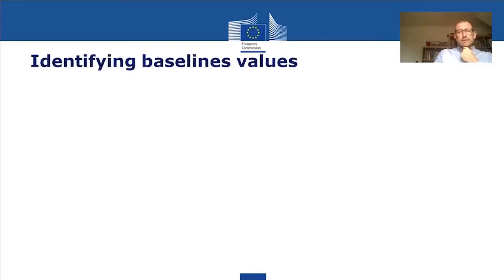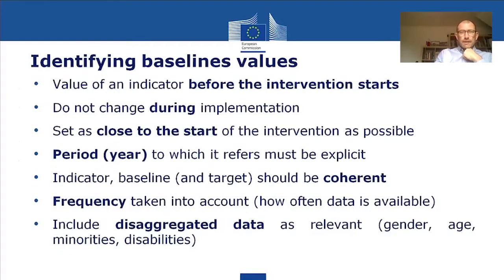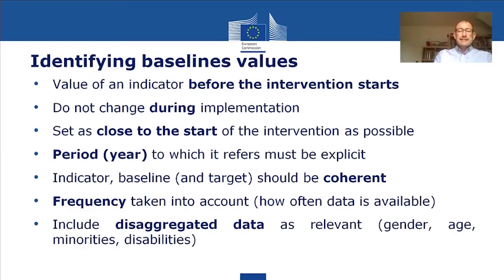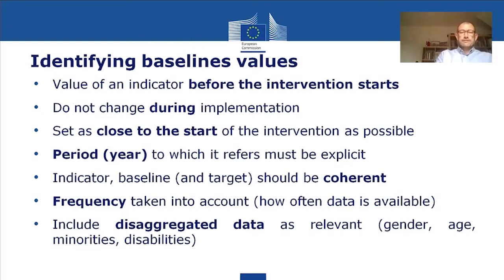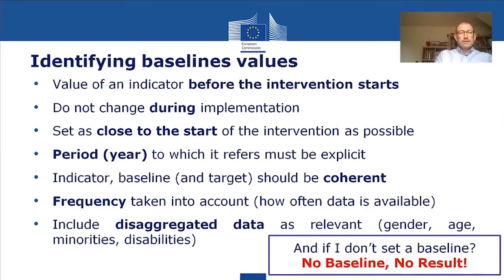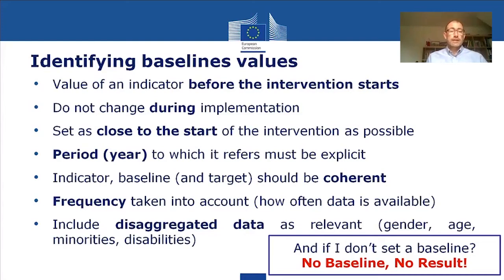How to identify baseline values?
Extract from PROMEL/DG NEAR A4 Webinar on indicators, baselines and targets (September 2020).
Video produced by PROMEL, a capacity development project funded by the EU, implemented by a consortium led by Particip.